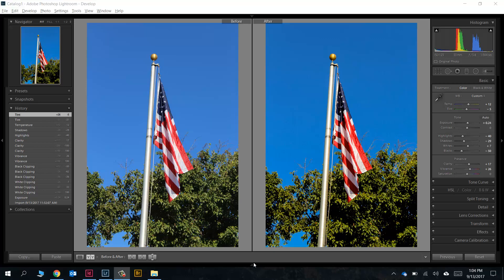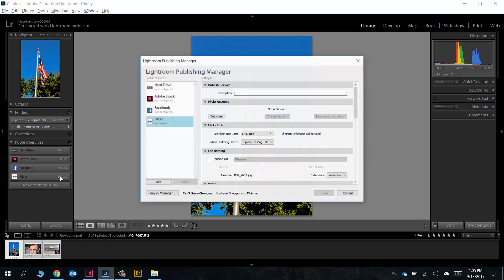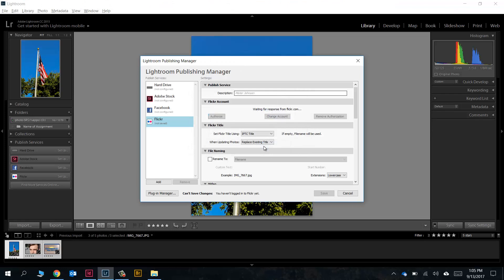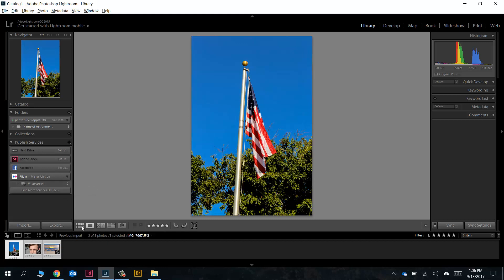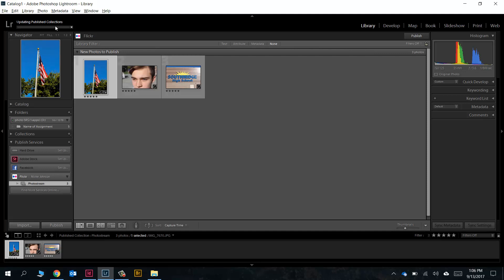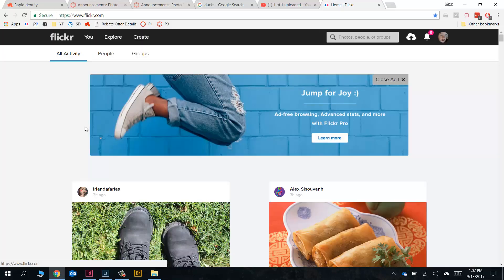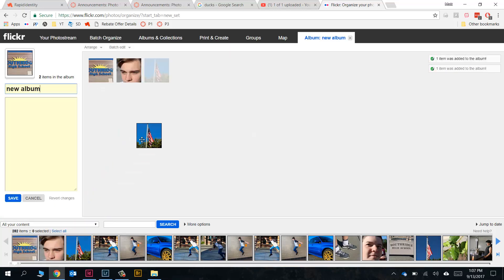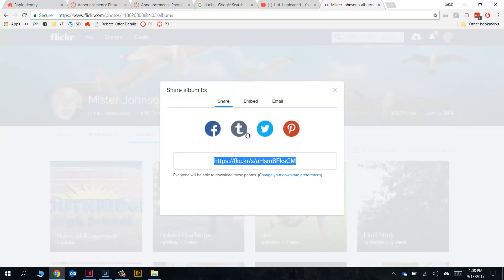From Lightroom to Flickr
How to get your images from Lightroom onto flickr.